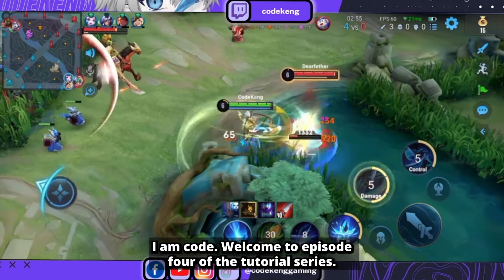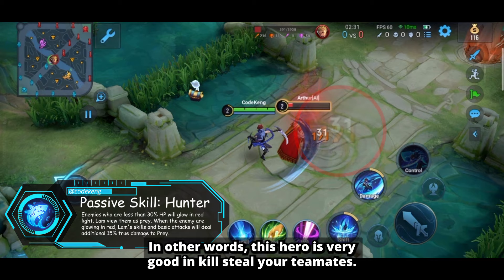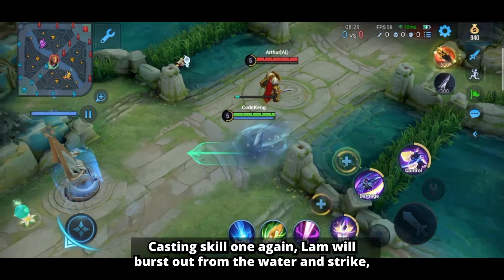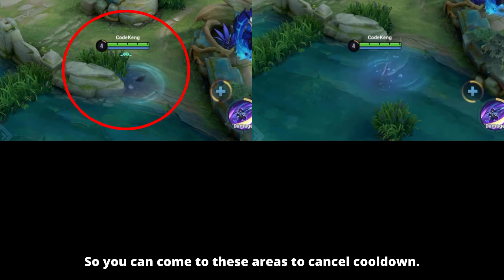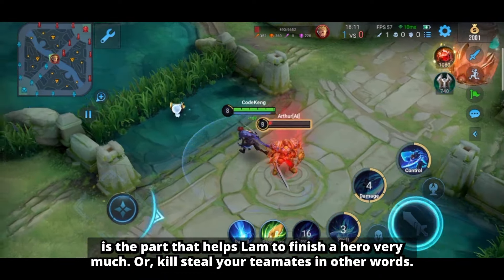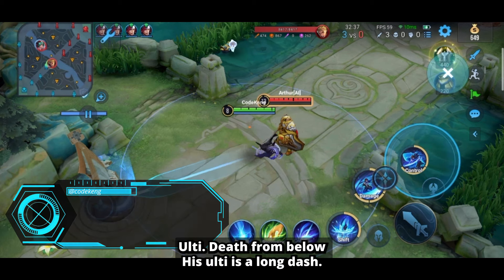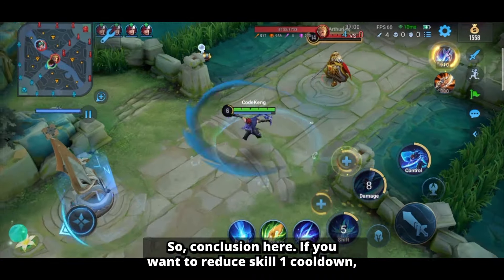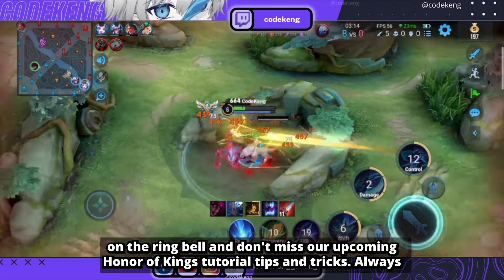Honor of Kings: Lam BEST Tutorial & Guide Part 1: Skills | HoK | 2022 (English)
⚠WARNING⚠
This tutorial is exclusive only to players who wants to improve their hero knowledge and gameplay performance. If you are one of them, finish this whole video and I promise you that your Lam gameplay will never be the same.

Welcome to our Lam Basic/ Advance Tutorial & Guide: Skills, Combo, Tips & Tricks | Honor of Kings | HoK | 2022 (English)

We created this comprehensive Lam basic and advance Tutorial to help you improve your Lam gameplay, performance and of course, to increase your win rate.

These are the topics we will be covering in this episode:
1. Comprehensive guide/tutorial about Lam skills and abilities.
2. Lam powerful & fatal Combos that are essential for your victory.
3. Lam equipment suggestion.
4. Lam archana archive.
5. Lam Bonus Tips & Tricks
6. How to use Lam properly.

0:00 Video Intro
0:23 Passive Skill
0:44 Skill 1
1:42 Skill 1 Passives
2:38 Skill 2
3:13 Ultimate
4:10 Please Subscribe :)

If you find my content entertaining please leave a like and subscribe my youtube channel if you want to, it will motivate me to make this type of content in the future